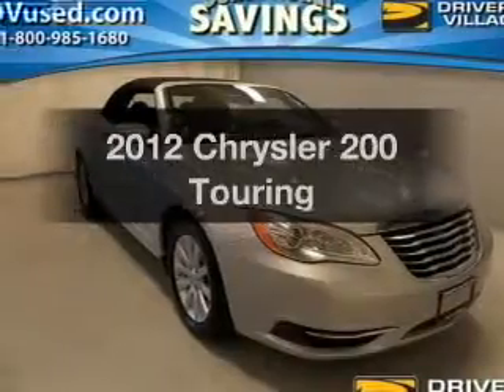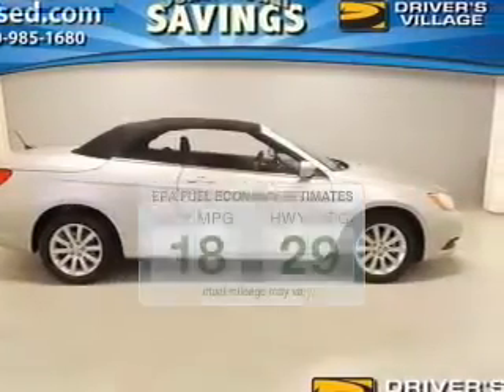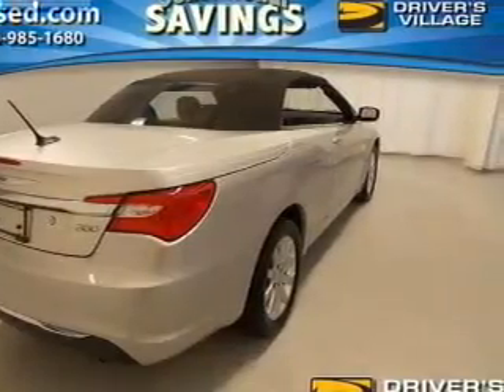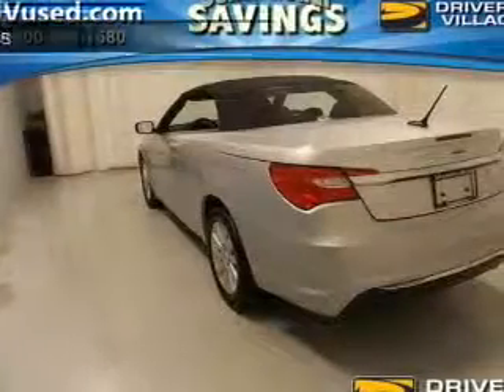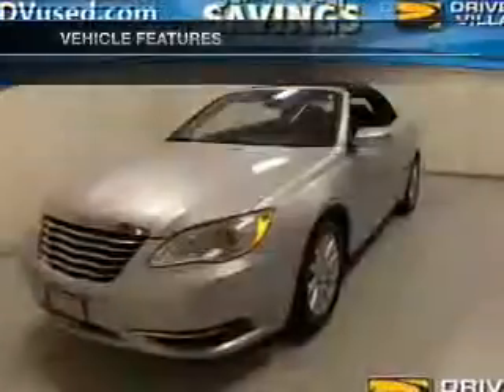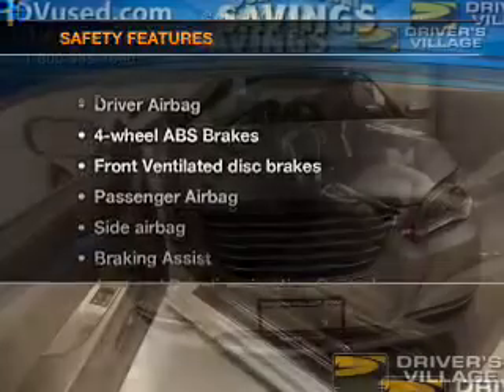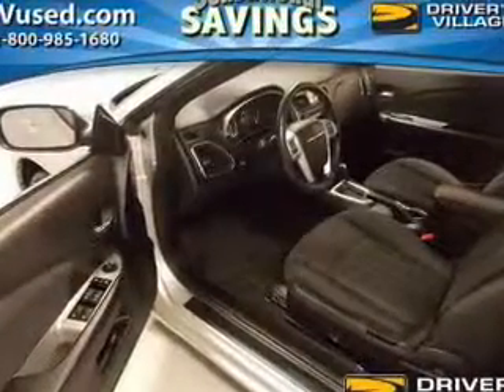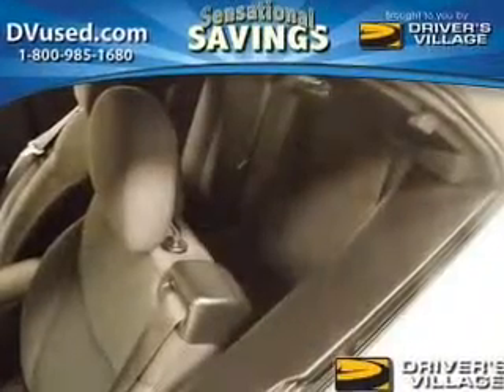2012 Chrysler 200 - Cicero NY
Year: 2012
Make: Chrysler
Model: 200
Trim: Touring
Engine: 2.4 liter inline 4 cylinder 16 valve
Transmission: Automatic
Color: Silver
Mileage: 21225
Address:
5885 E Circle Dr